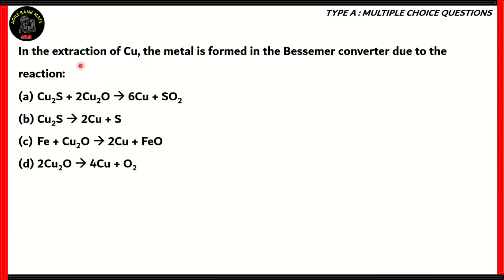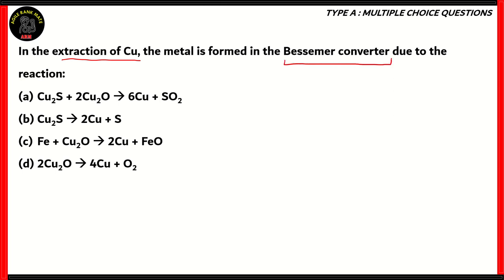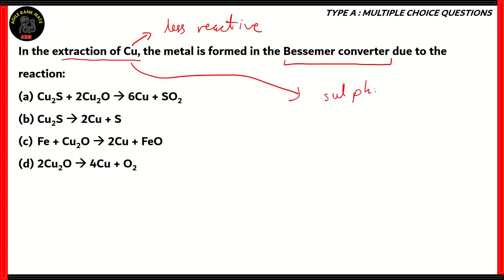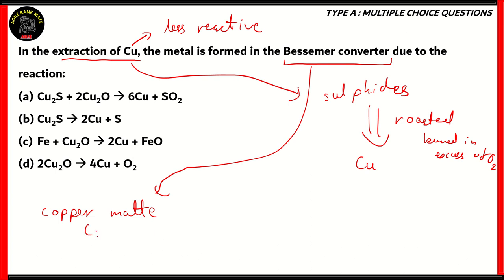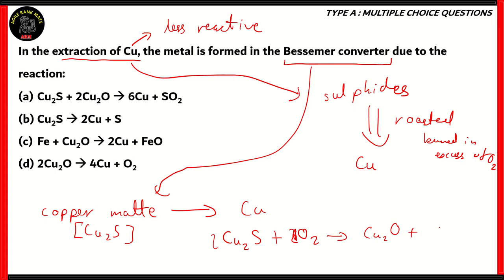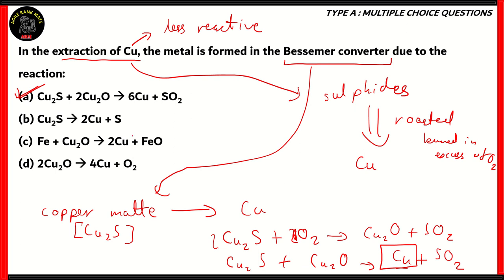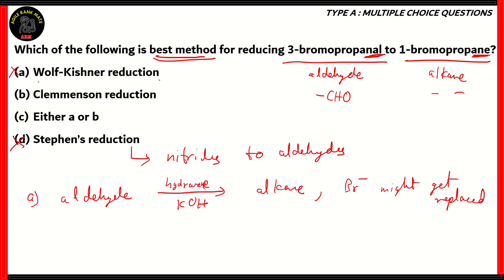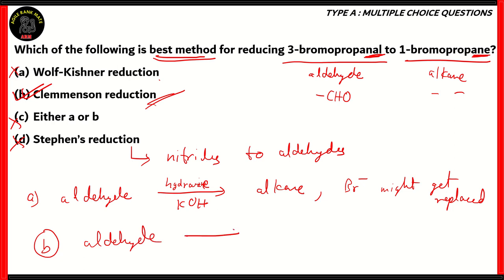SRMJEEE 2024 | Most Expected Questions with Solutions | Chemistry | Sample Question Paper | Ep. 01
SRM Institute of Science and Technology is a private deemed university located in Kattankulathur, Chengalpattu, Tamil Nadu, India, near Chennai. SRM Institute of Science and Technology conducts their own admission test known as the SRM Joint Engineering Entrance Examination (SRMJEEE). This exam is held every year in the month of April and can be taken only via the online mode of application. The general paper pattern consists of four compulsory sections including English, Aptitude, Physics and Chemistry. The optional section consists of either Mathematics or Biology depending upon the course chosen during exam registration.